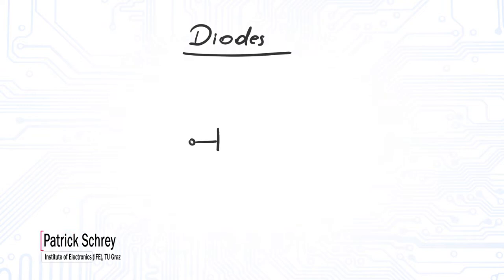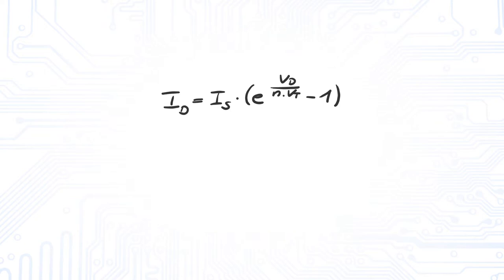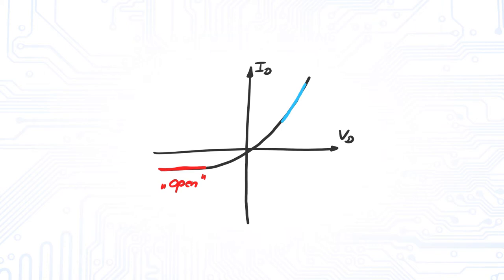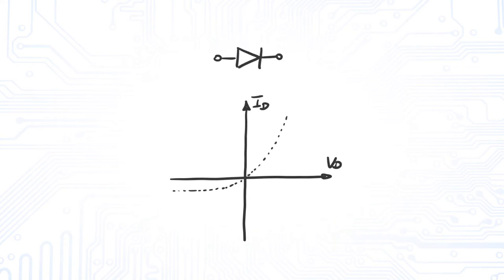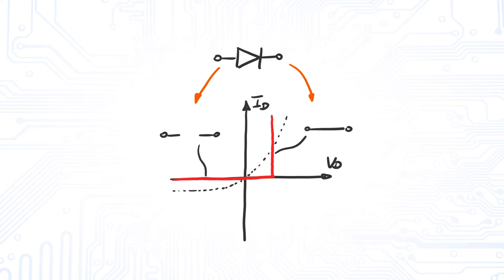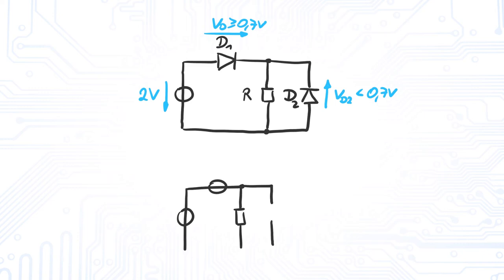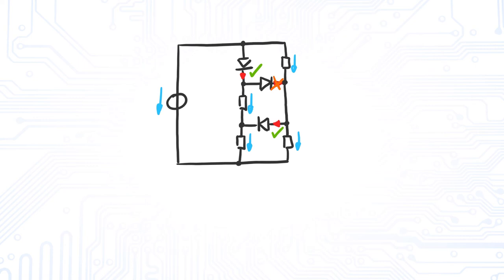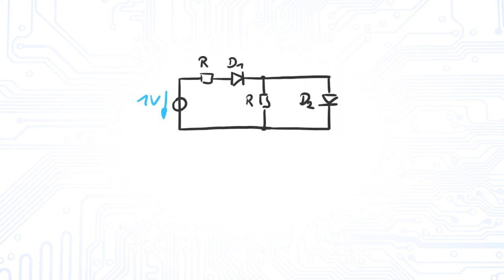Diodes in Circuit Analysis: How to Calculate Diode Circuits using Simplified Diode Representations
In this video we show you how to easily calculate diode circuits. First we revise the physical diode equation. Afterwards we derive simplified representations for the operating regions of diodes. This can be done by using replacing diodes either by an open or a short (with an additional voltage source) as a large signal equivalent circuit. Finally we focus on a few examples. For the last two examples you can test your knowledge.

Chapters:
0:03 Diodes Introduction (Exponential Function)
0:45 Simplification (Open, Short, Large Signal Equivalent Circuits)
2:21 Examples on Circuit Analysis
3:36 Further Examples

Additional Links:
- Institute of Electronics / Institut für Elektronik: